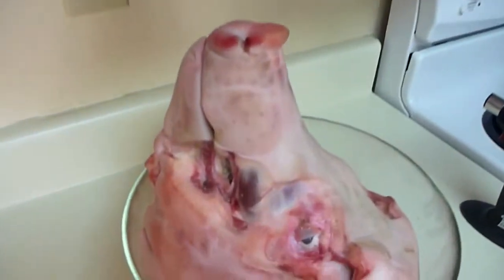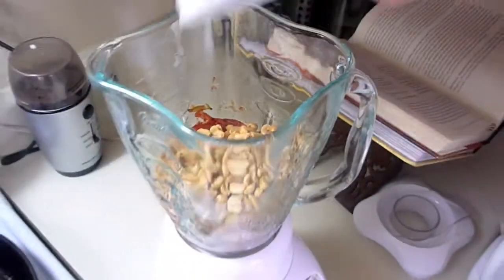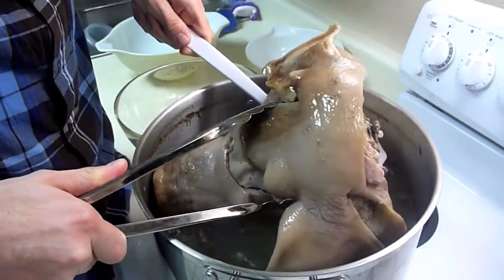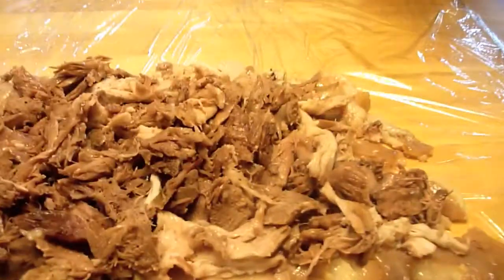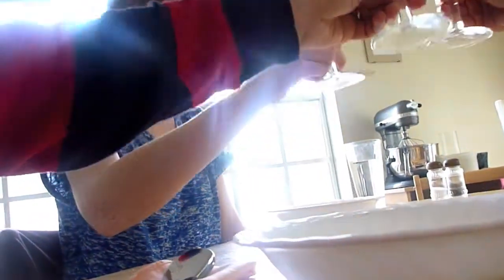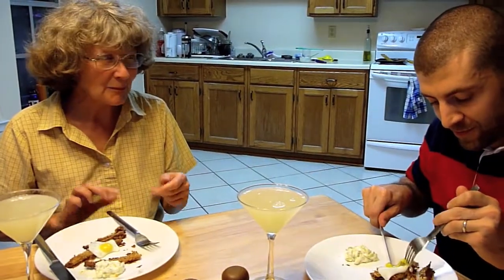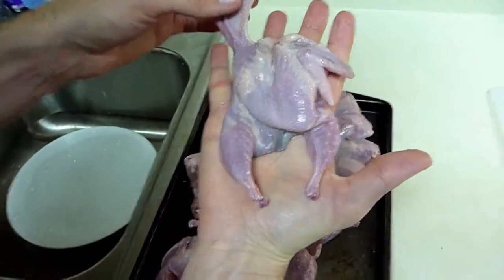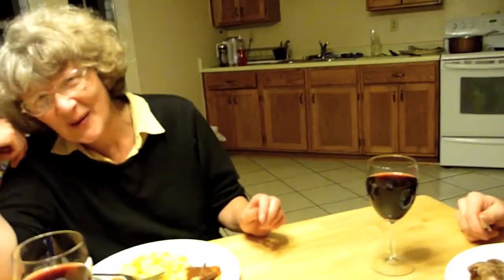Pig Head Torchon & Peanut Mole with Grilled Quail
For this years American Thanksgiving Nicoles mom was in town, so we decided to cook a big mix of old and new favourites — with the Pig Head Torchon being the main highlight. Torchon is basically a method of wrapping and rolling meat into a log shape and then slicing it into discs. Its mainly known as a preparation for foie grois, so this pig head variation by chef David Chang is certainly the more economical way to go.